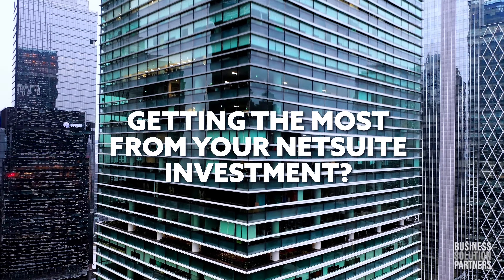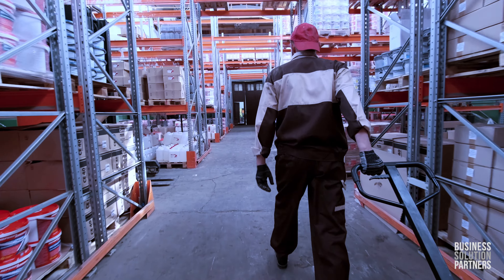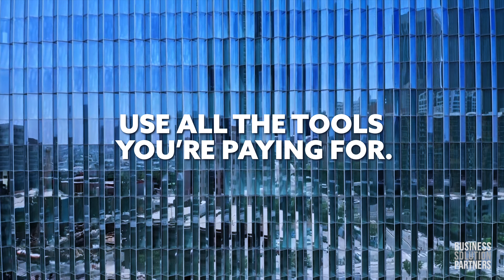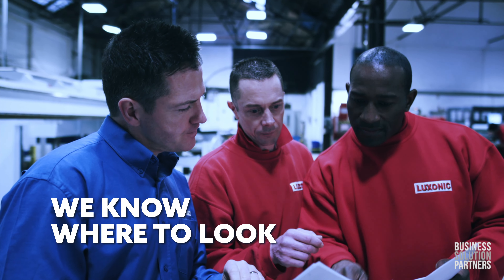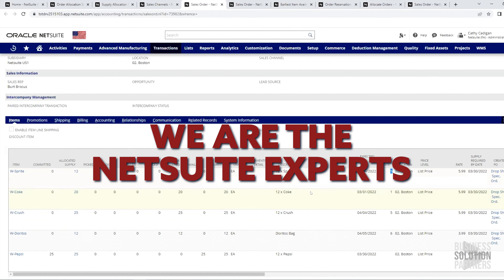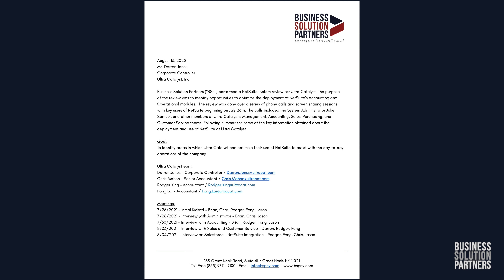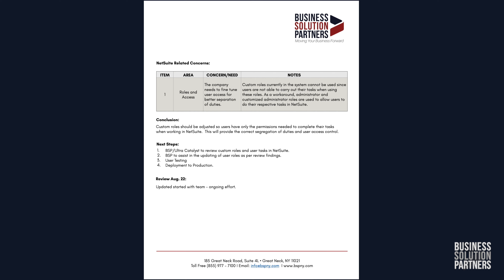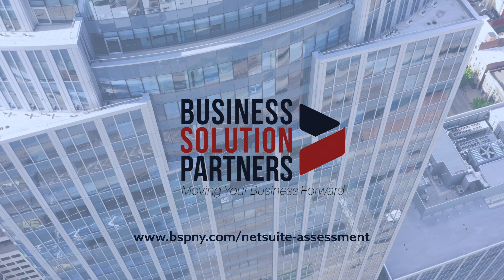Business Solutions Partners - NetSuite Commercial // 2022